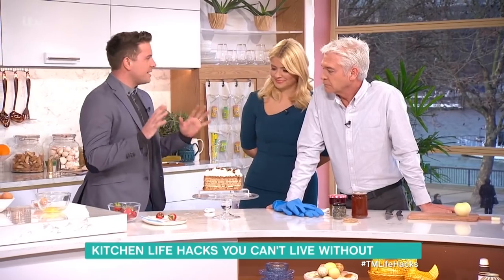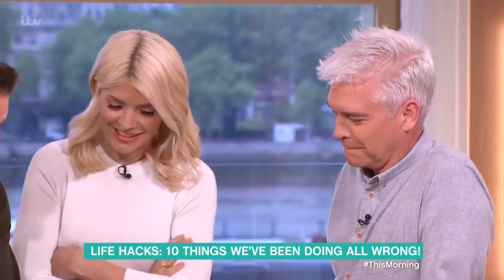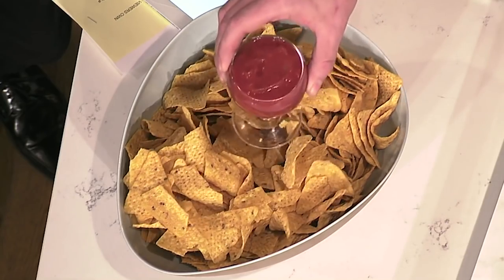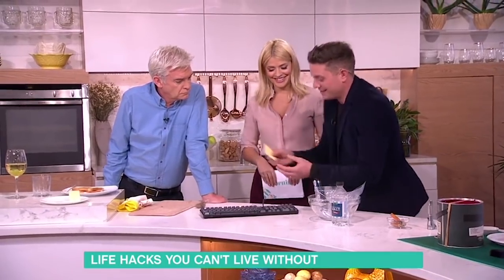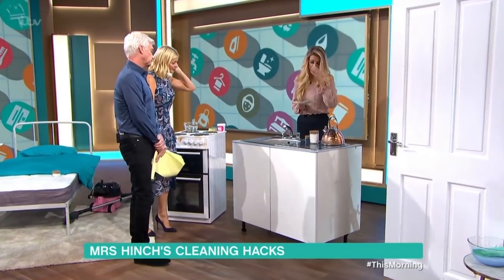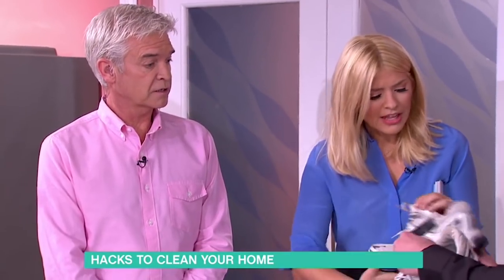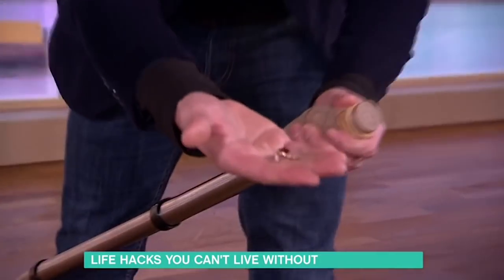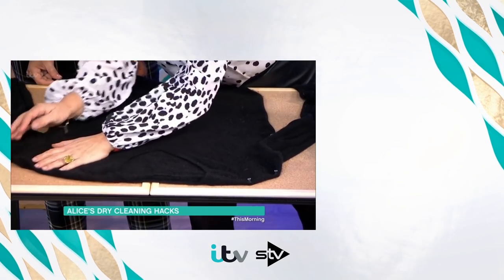20 Life Hacks You Need to Know About | This Morning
Mrs Hinch, Bear Grylls, Steve Wilson and Alice Beer show us some of their favourite life hacks.